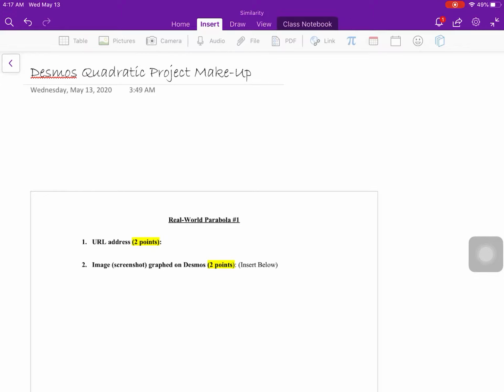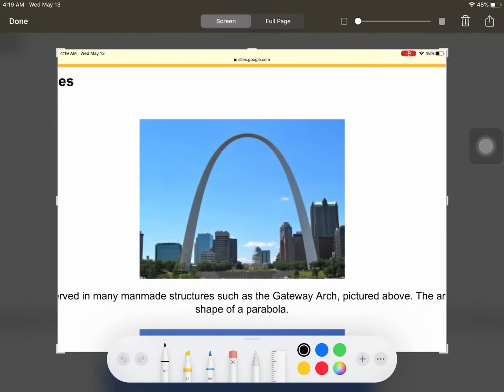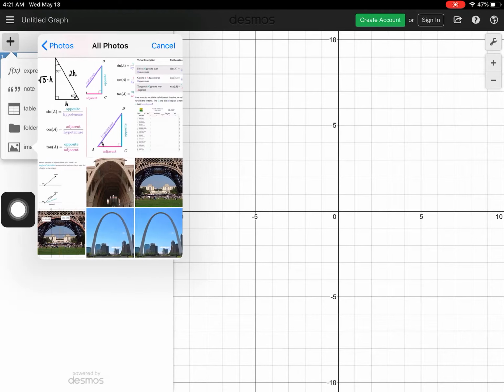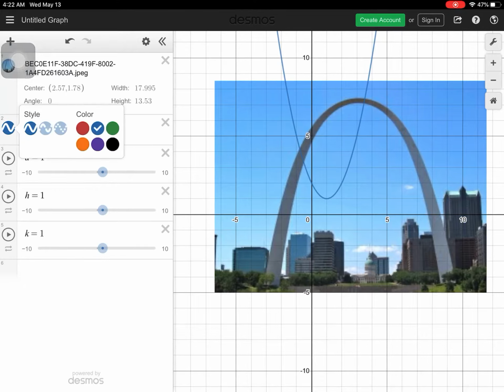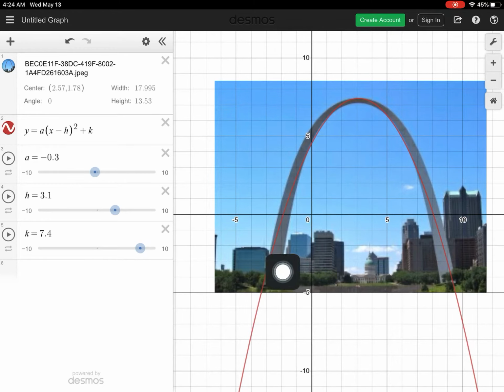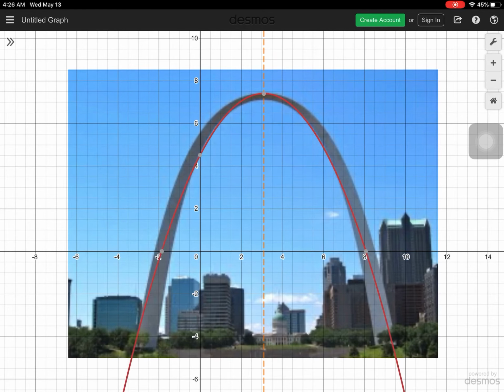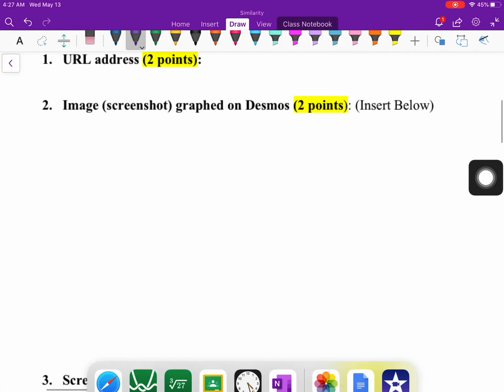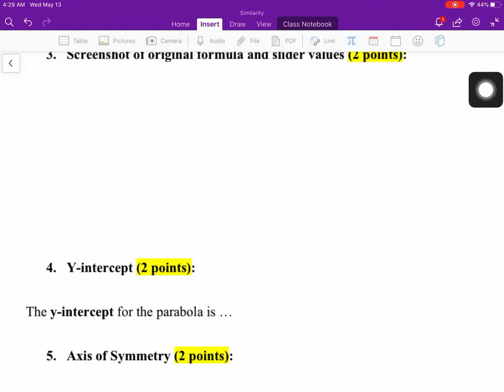Desmos Quadratic Project